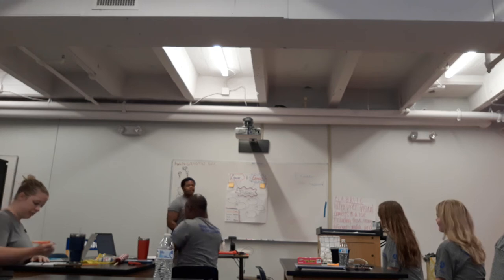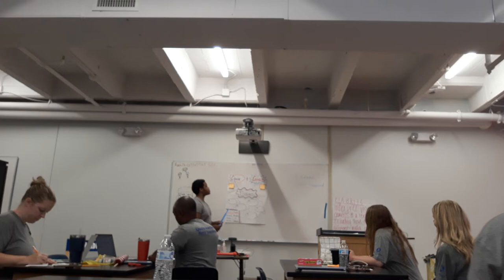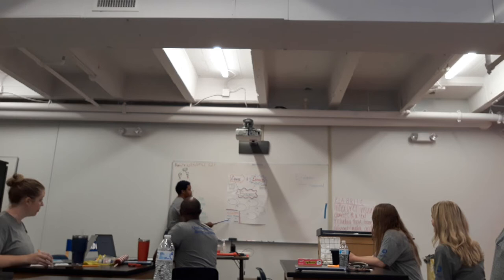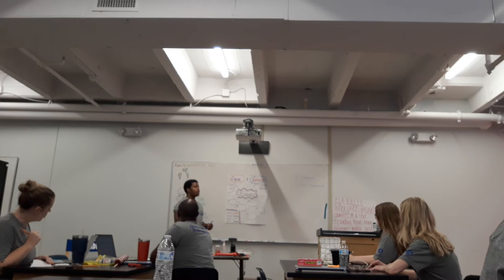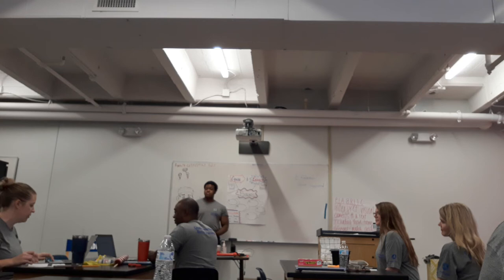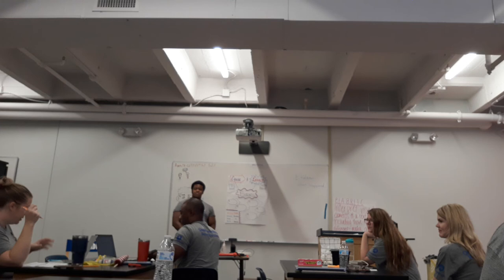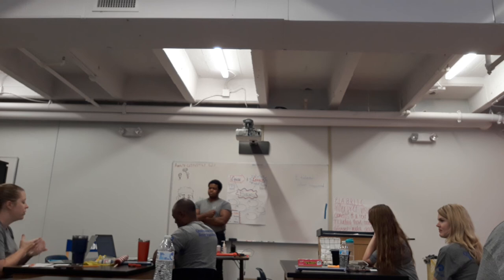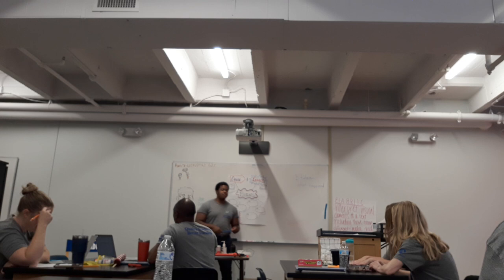Johnny Gordon Final Teaching Demo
The following video shows a 3 minute excerpt of Johnny Gordon's mock lesson plan for the KCTR Summer Institute. The following lesson plan focuses on Missouri Learning Standard 2.R.2.A.d:Read, infer, analyze, and draw conclusions to describe cause-and-effect relationships.